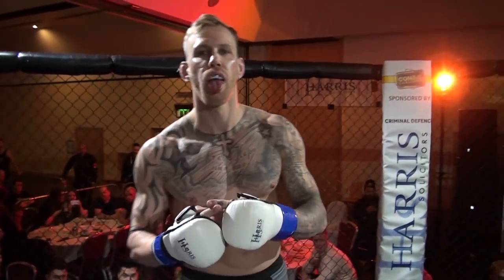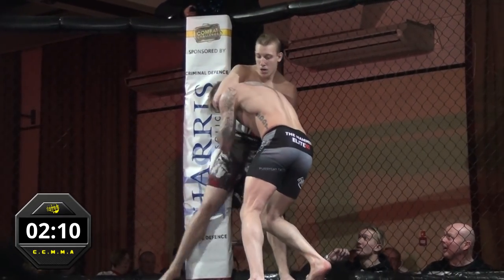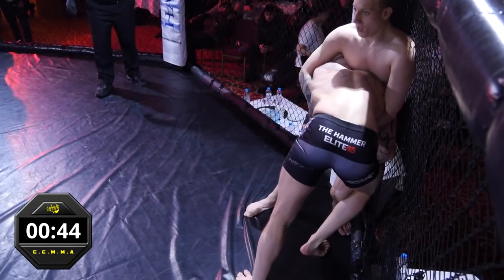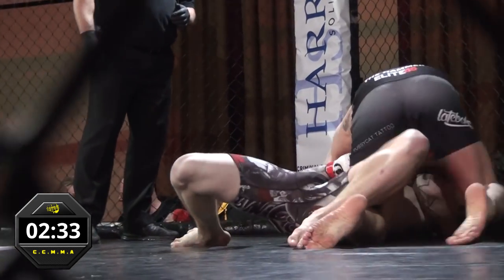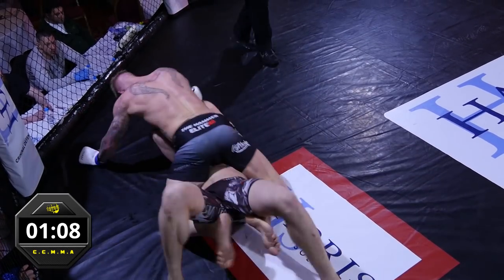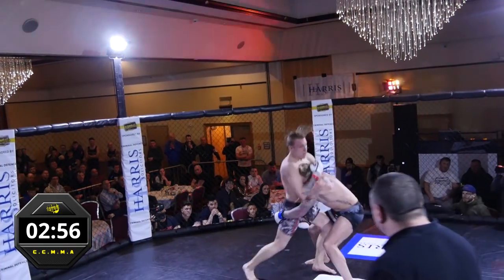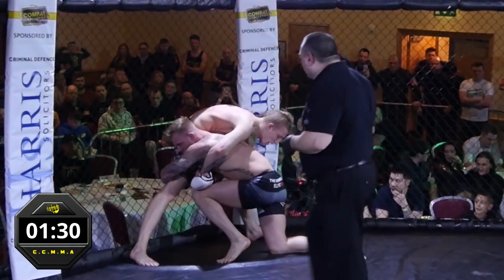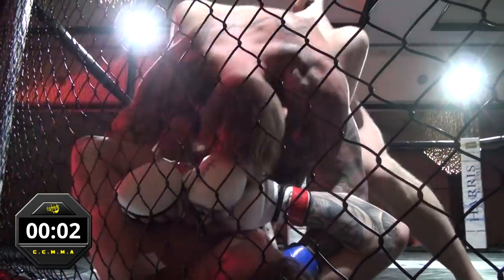Combat Challenge Bradford 21: Matthew Hodgson vs Daniel Kluzinski